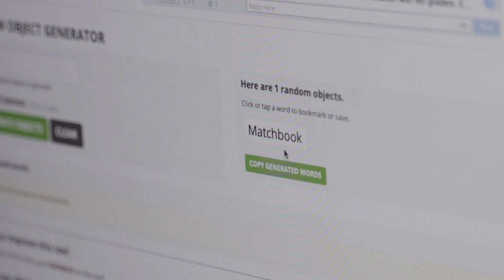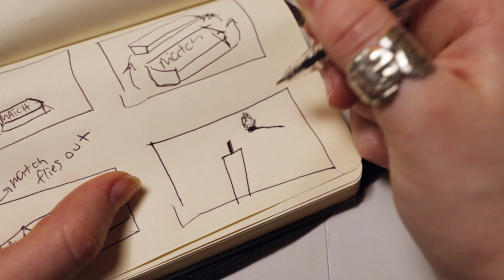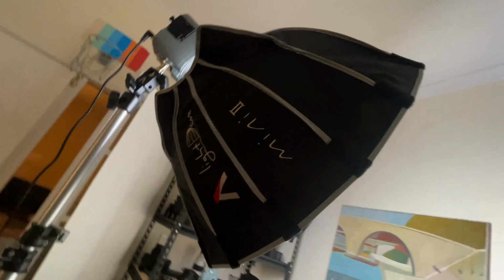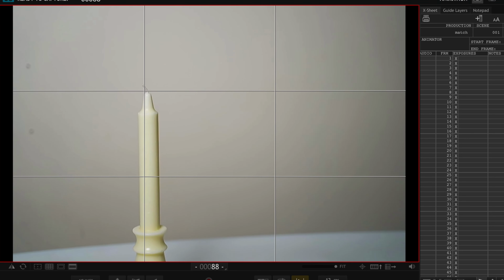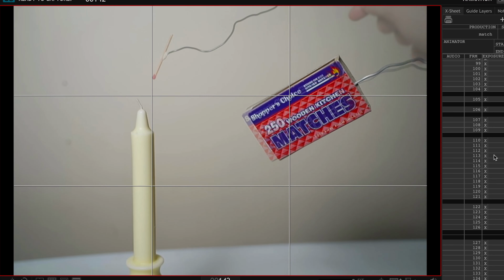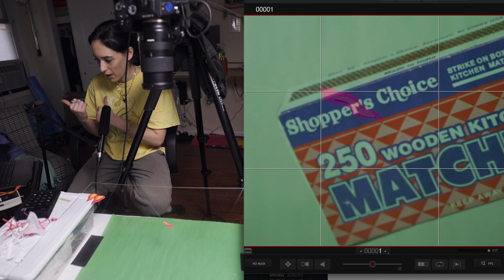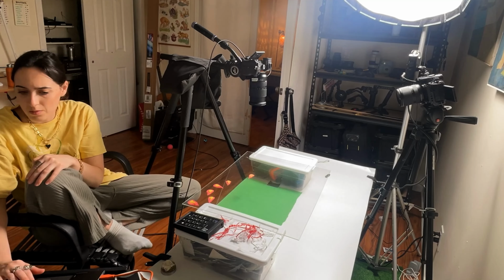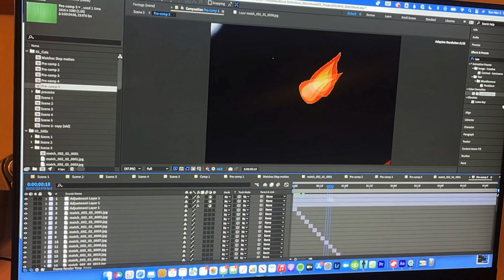Harry Potter Inspired Stop Motion Challenge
In this video I challenge myself to stop motion a random object. Little did I realise this would be one of the more difficult products to stop motion and required me to animate fire 🔥.